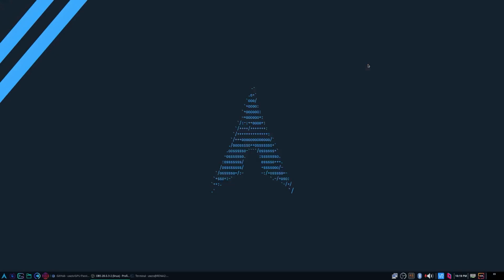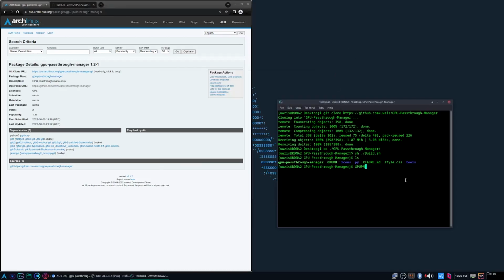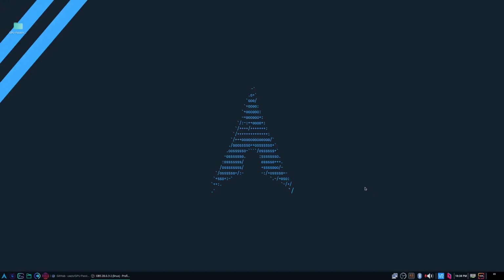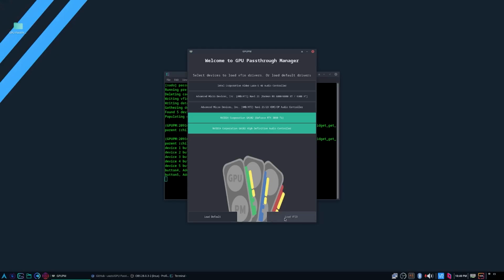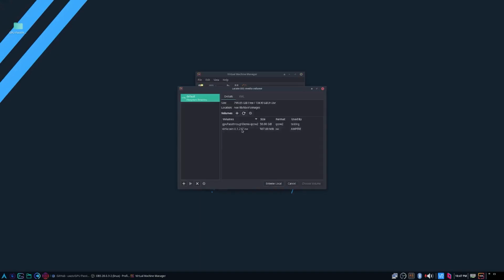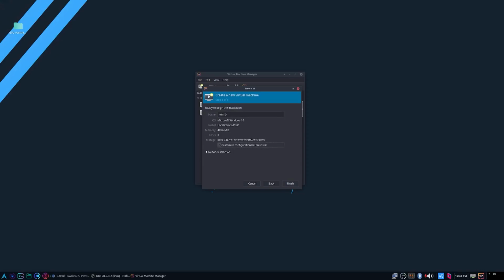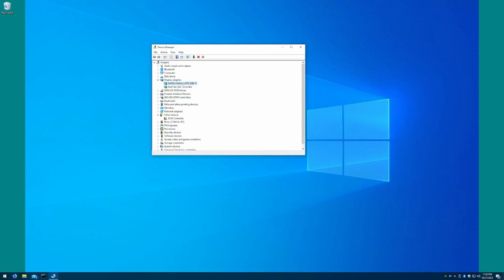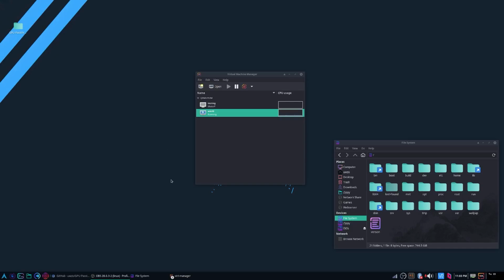GPU Passthrough Manager - Linux/Virt-Manager Tutorial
This will show you how to install GPUPM on your Linux machine and passthrough your graphics device to your virtual machine without any scripting.